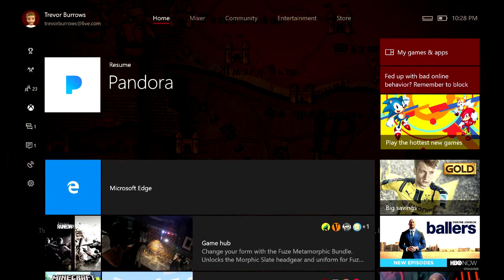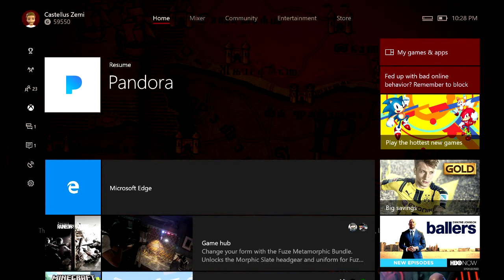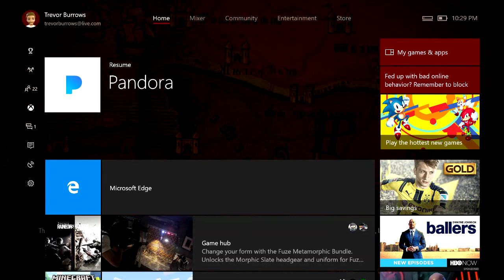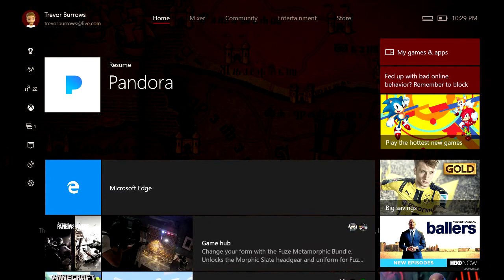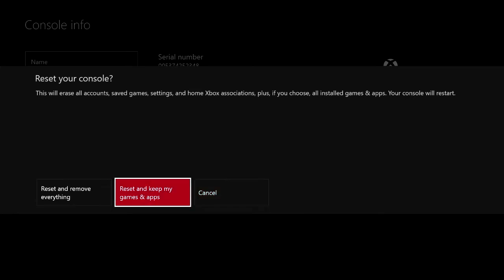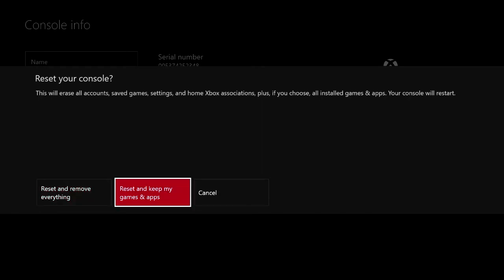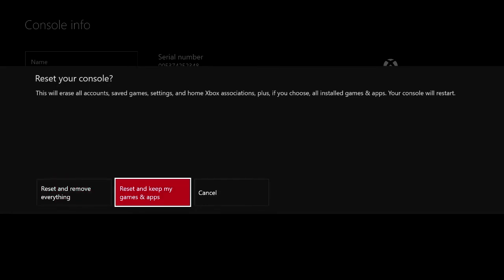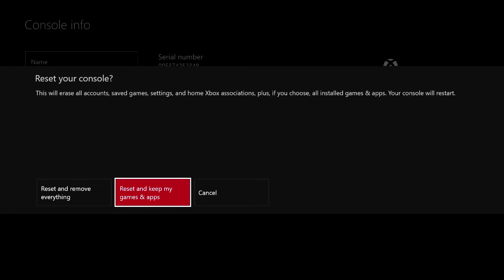How to do a Factory Reset (Xbox Tutorial)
In this video I talk about the reasons for a factory reset on your xbox one, and how to do the factory reset.

If you really enjoy my content, and would like to help me improve my quality consider being a patron

title: How to do a Factory Reset (Xbox Tutorial)